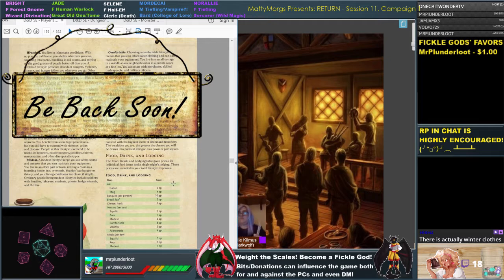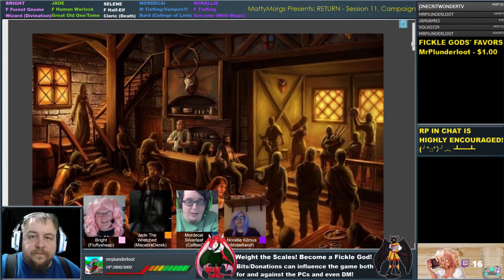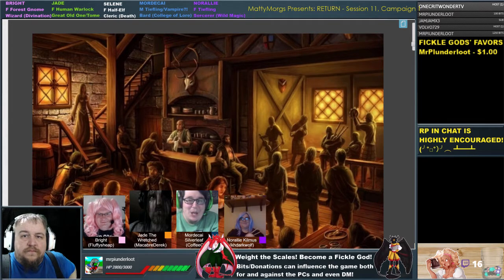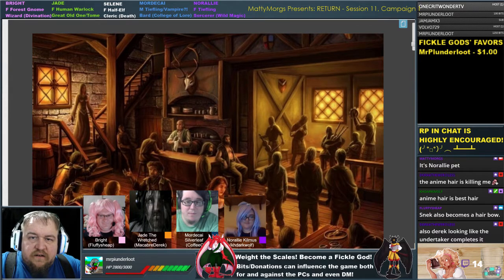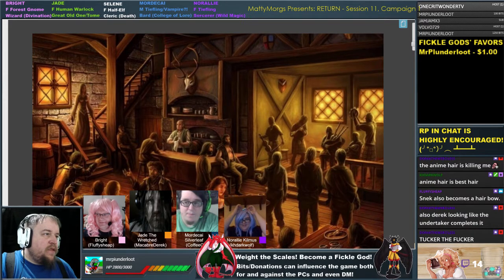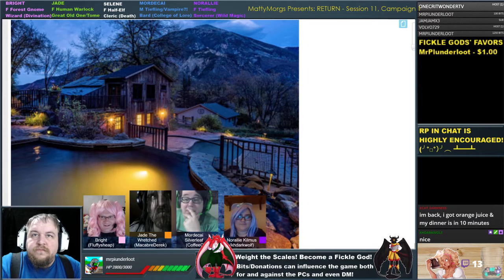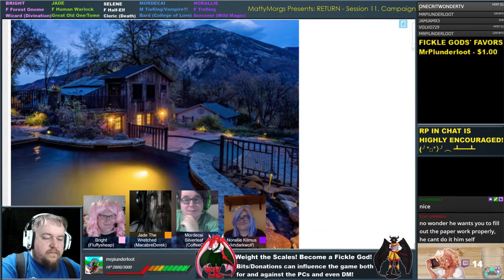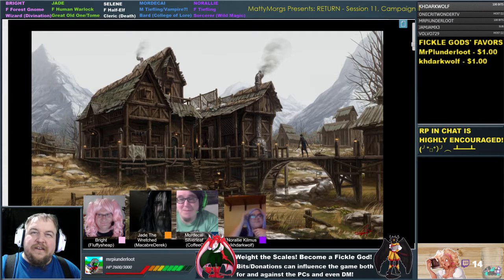D&D 5E MattyMorgs Presents: Return Pt. 2 - Session 11, Campaign 1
The group managed to escape the mine and promptly tried to warn the authorities about what was beneath the mountain. Tibba and Tazrae were missing (or worse) and everything was now in a hectic rush. Norallie opens up more about herself, and the group learns about the culture of Browbeat.

C1, S11 - "Return" Pt. 2

After months of requests and preparation, it's time to actually run a bit of D&D content for a change! Join us every Tuesday from 11 p.m. - 3 a.m. Eastern as we test the waters of running a game via Twitch and Roll 20.